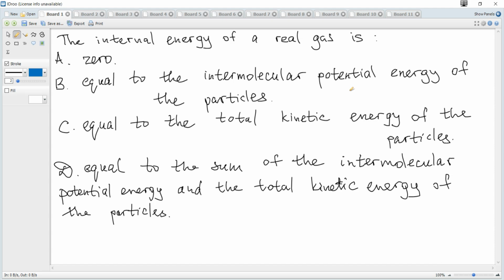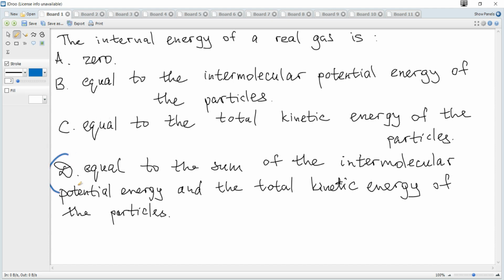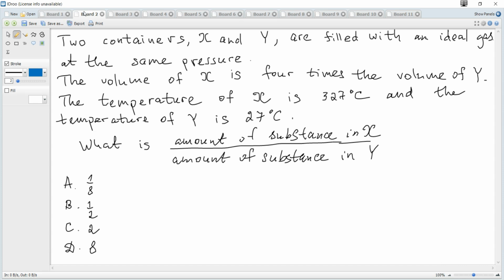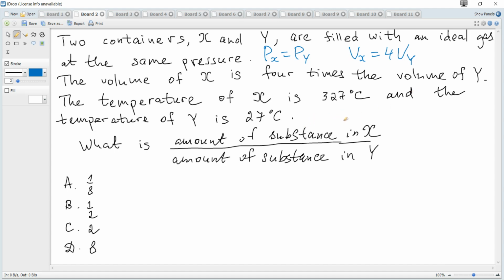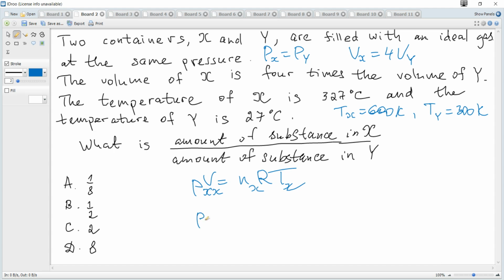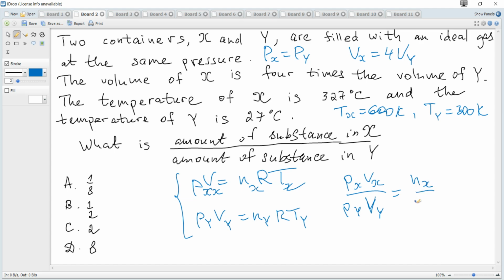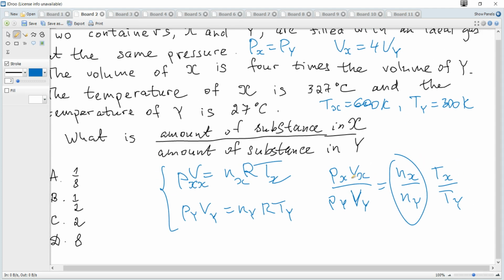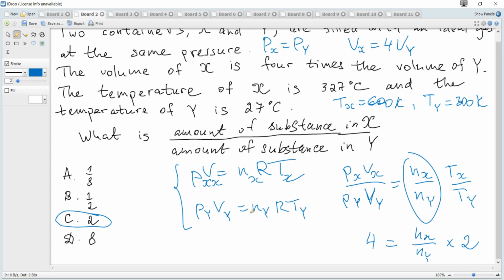IB Physics Past Papers. Specimen 2025 1A SL 7,12, HL 10,17 Topics B1, B3 Gases.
The internal energy of a real gas is
Two containers, X and Y, are filled with an ideal gas at the same pressure.
The volume of X is four times the volume of Y. The temperature of X is 327°C and the temperature of Y is 27°C.
What is amount of substance in X : amount of substance in Y